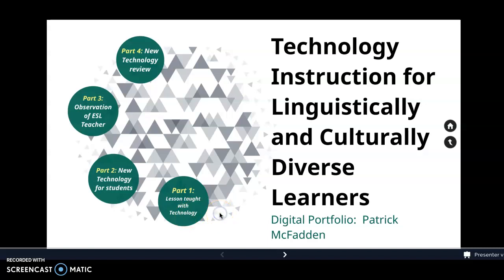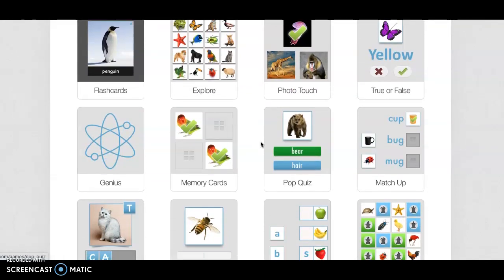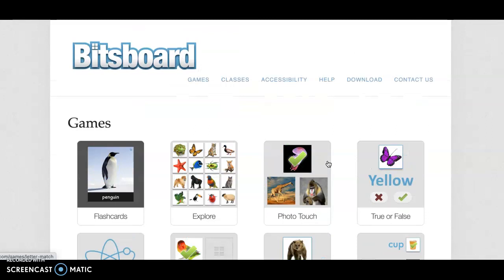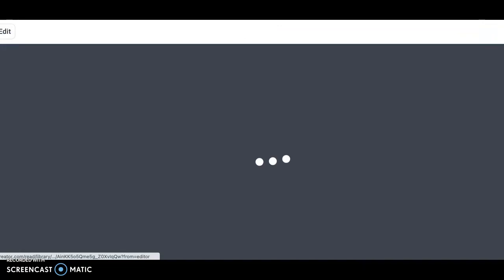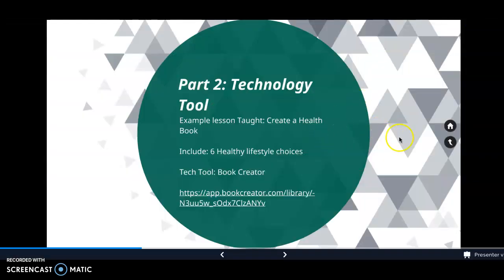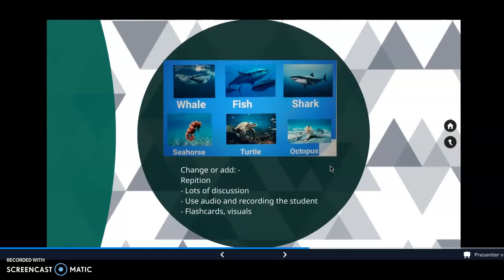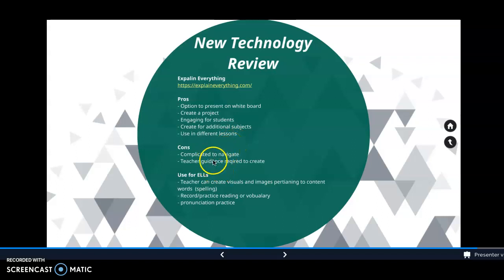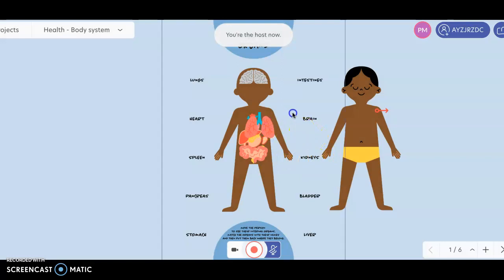Digital Portfolio (CIL 532) Patrick McFadden